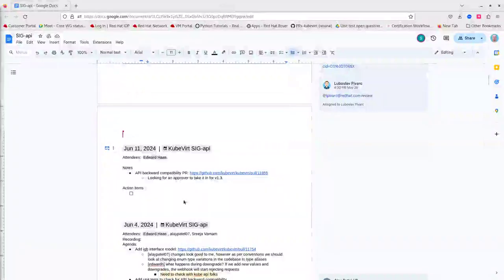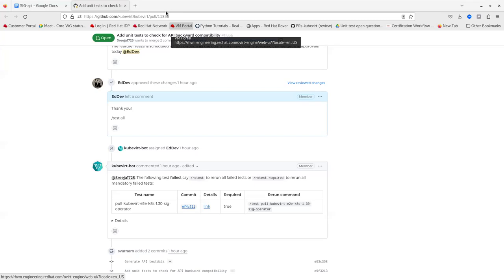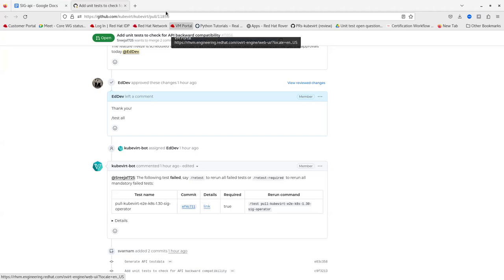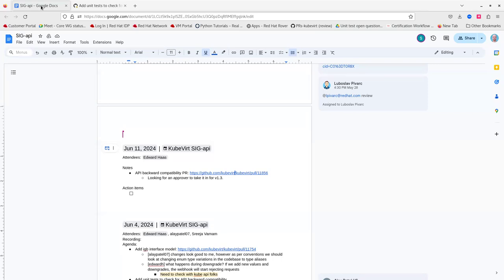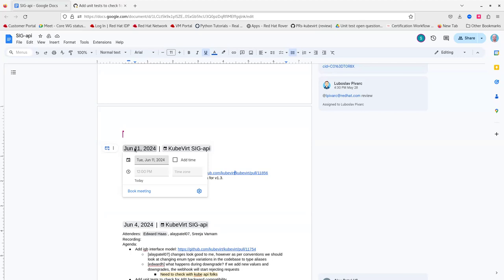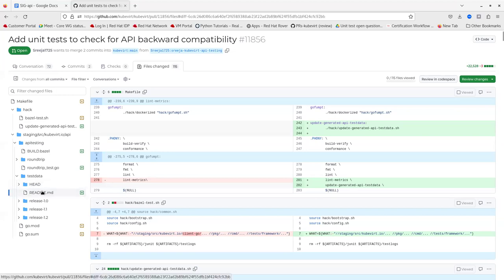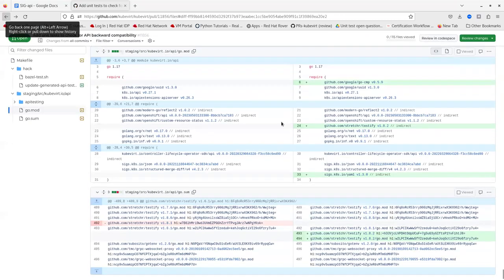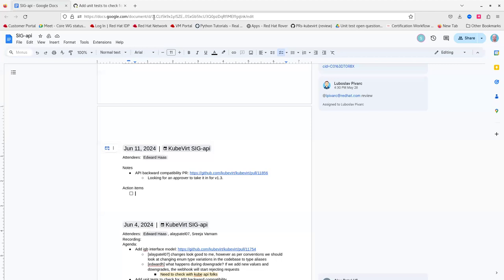SIG-api discussion 2024-06-11